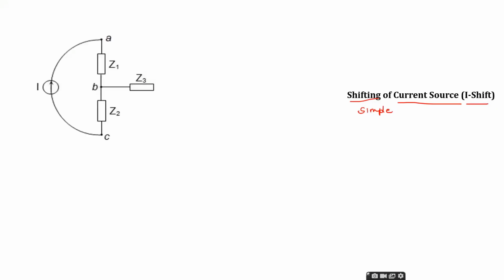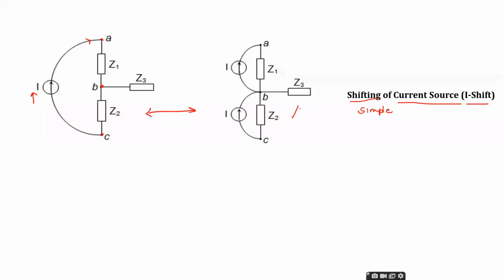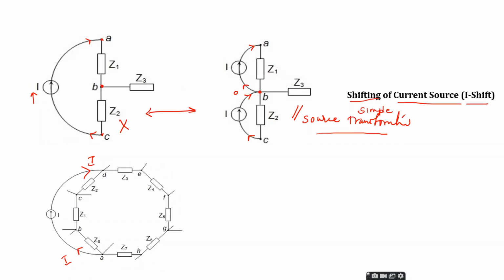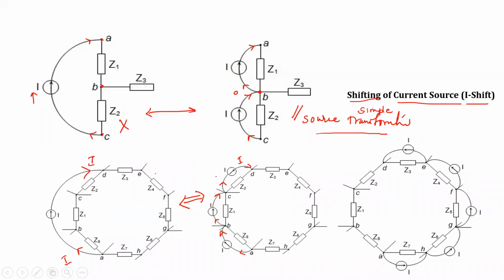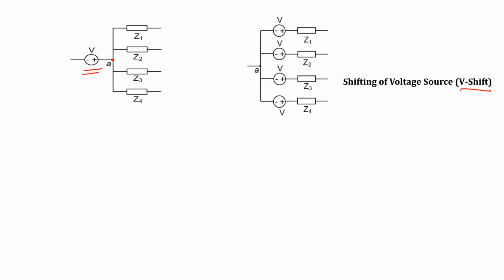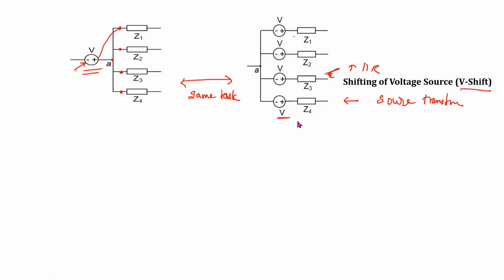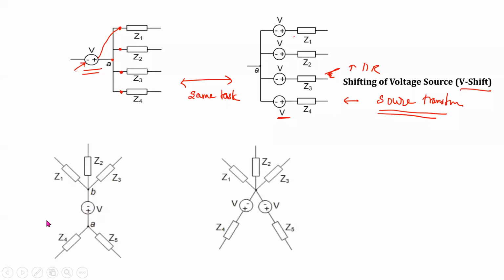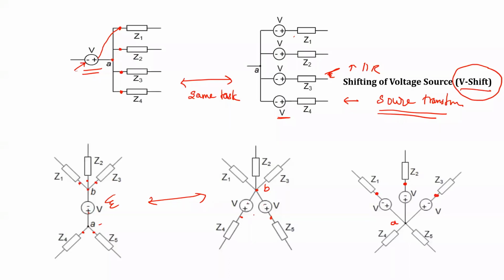Shifting of Current Source and Shifting of Voltage Source